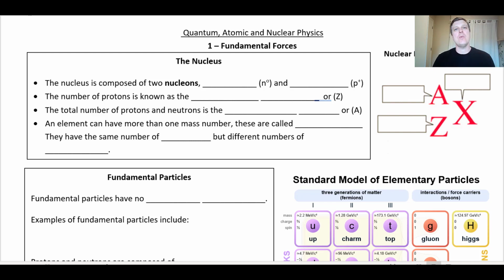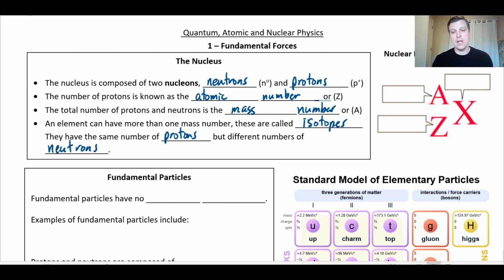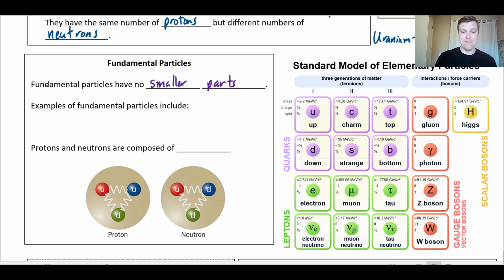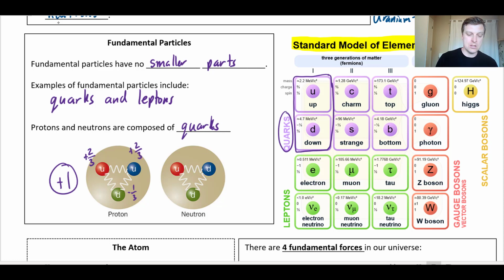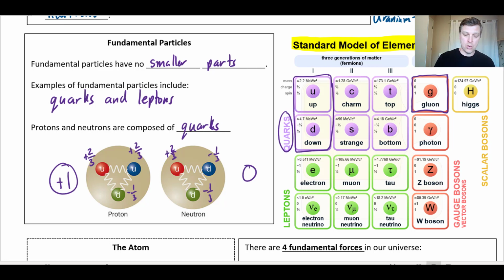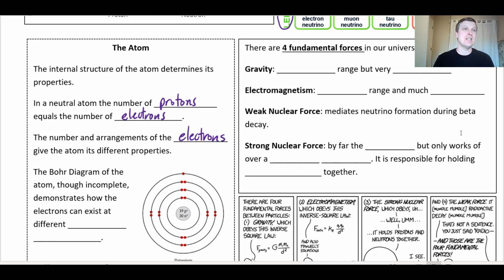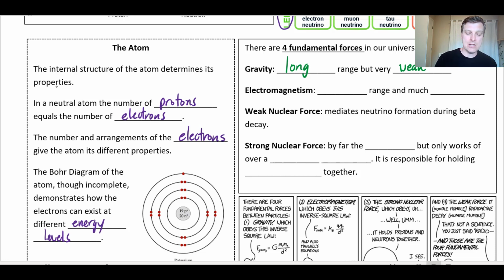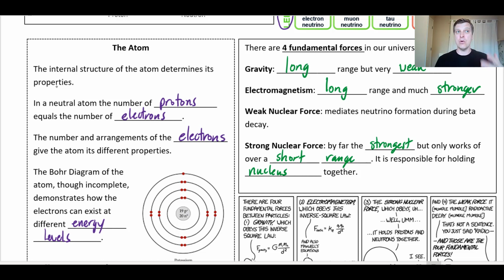Physics 2 - 7.1 Fundamental Forces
This video unravels the mysteries of the four fundamental forces that govern everything in the cosmos, from the smallest particles to the largest structures in the universe. Discover how these forces interact within the Standard Particle Model and learn the significance of nuclear notation in understanding the elements that make up everything around us.

🌌 Explore the Essentials:

The Four Fundamental Forces: Learn about gravity, electromagnetism, the strong nuclear force, and the weak nuclear force. Understand how these forces shape our universe, from the orbit of galaxies to the bonding of atoms.
The Standard Particle Model: Get acquainted with the fundamental particles of the universe. Learn how quarks, leptons, bosons, and more fit into a framework that explains how everything works at a fundamental level.
Nuclear Notation: Master the shorthand used by physicists to denote different isotopes, understanding the significance of atomic number, mass number, and the symbols that represent elements in the universe.

📚 Enhance Your Learning Experience:
Visit traskclass.thinkific.com for comprehensive video notes that delve deeper into the fundamental forces and the Standard Particle Model. Challenge yourself with our practice quizzes designed to test your understanding and solidify your grasp of these foundational concepts.

Join a community dedicated to exploring the wonders of the universe through the lens of science.

📖 Further Resources:
For additional study materials and resources, be sure to visit traskclass.thinkific.com. Whether you're seeking deeper dives into physics topics, engaging quizzes, or more, we're here to support your journey through education.

💡 Engage with Us:
Have questions or want to share your thoughts on the fundamental forces? Your engagement enriches our learning community and helps guide our content to serve you better.

🛎 Stay Informed:
Prepare to have your curiosity sparked and your understanding of the universe deepened with each new video.